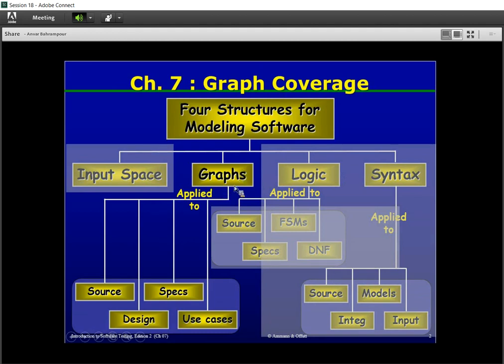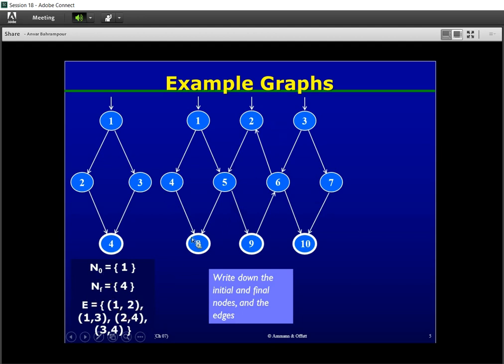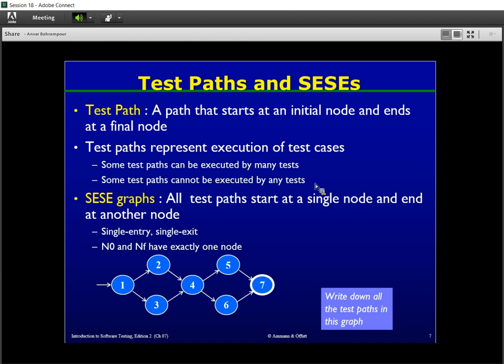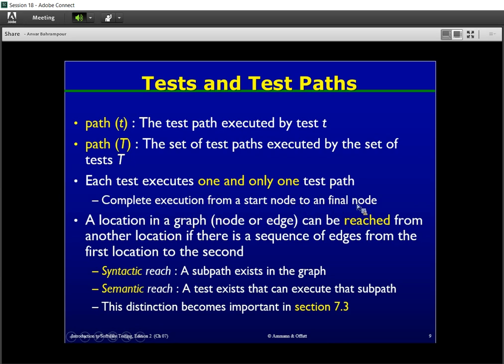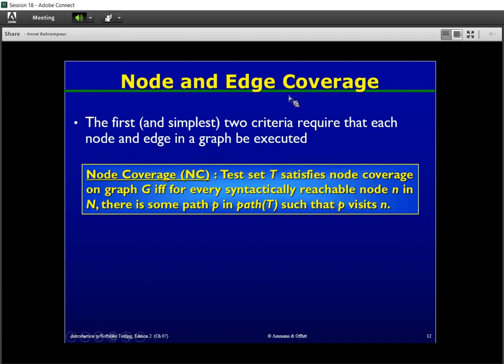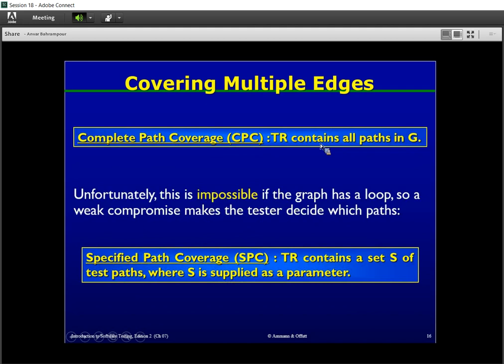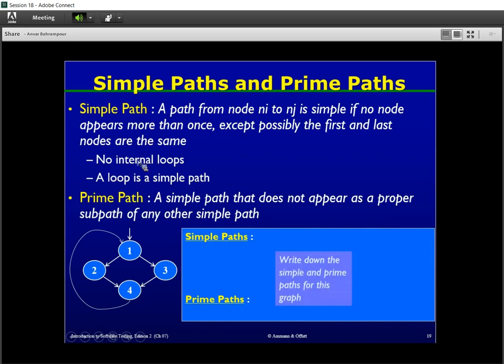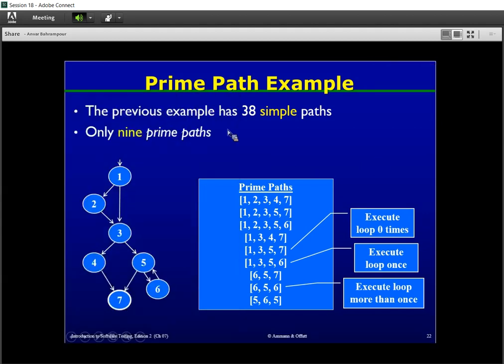انفار بهرام المحاضرة ال 18 بداية الجابتر السابع ............ 8 / 12 / 2021